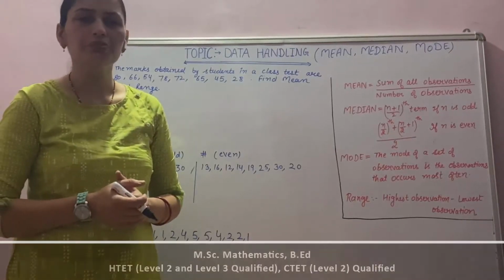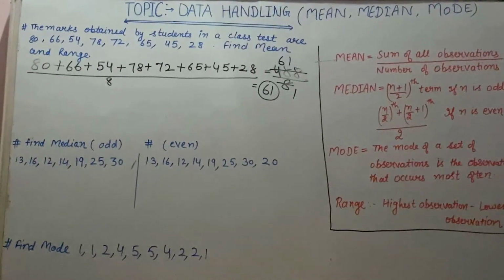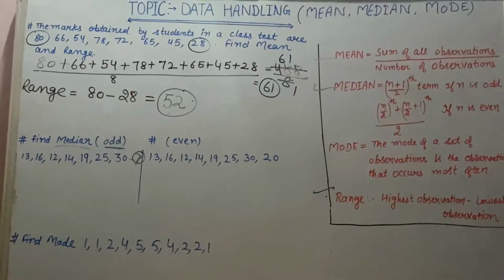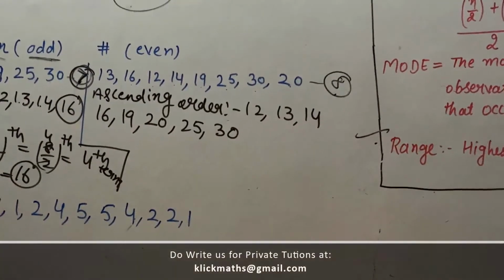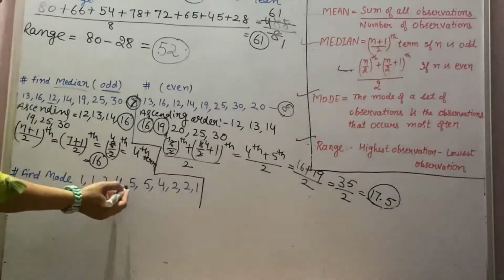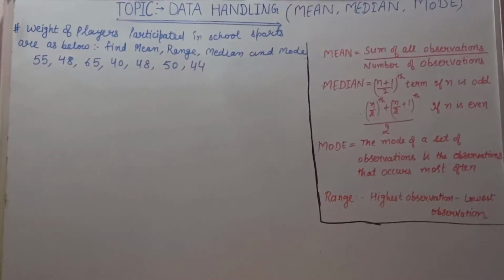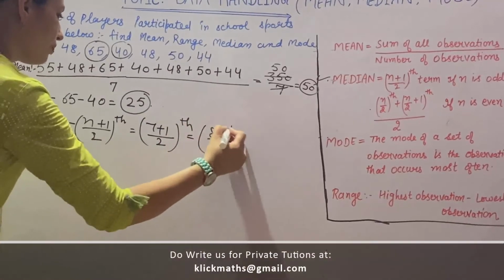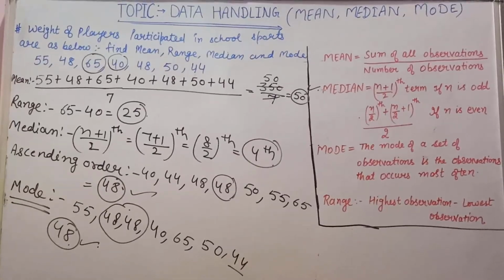Data Handling: Mean Median Mode and Range | What is Mean Median Mode & Range? Formula with examples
Dear friends, check this video for data handling mean median mode and range. Check the mean, median, mode and range formula with examples.
What is Mean Median Mode & Range?
Data Handling: Mean Median Mode and Range example.

In this video, we’ll discuss about Data Handling.

MEAN = The most common value of representative of a group of data is called MEAN.
MEDIAN = The median is the middle number in a sorted, ascending or descending order.
MODE = The mode of a set of observations is the observations that occurs most often.
Range = Highest observation - Lowest observation

Understand these with an example in the video.

MEAN = Sum of all observation/Number of observation
Median = (n+1/2)th term if n is odd
      = [(n/2)th + (n+1)th]/2 if n is even